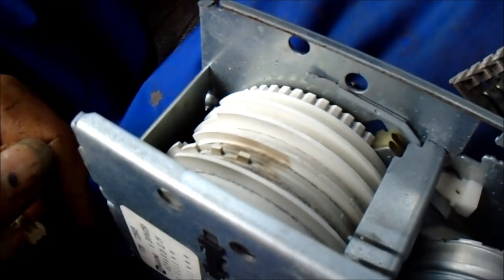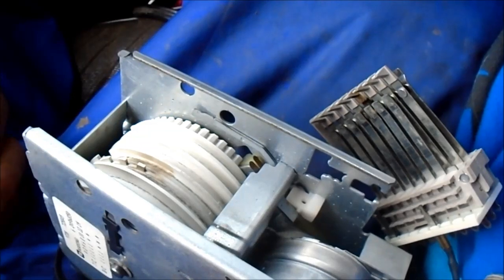Appliance timer repair, Maytag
APPLIANCEworks @ yahoo